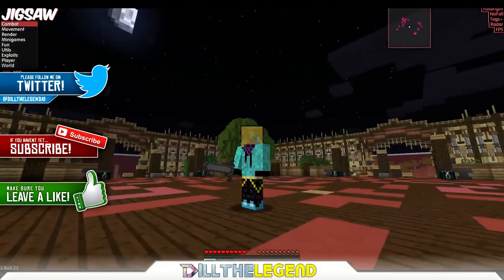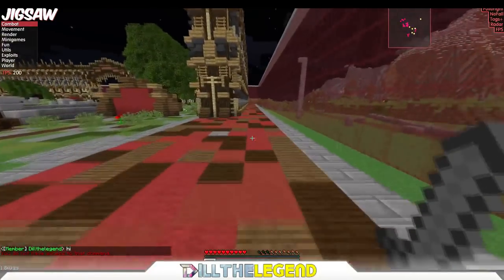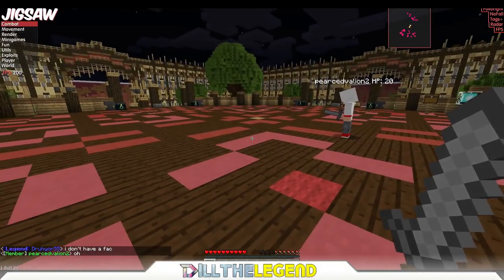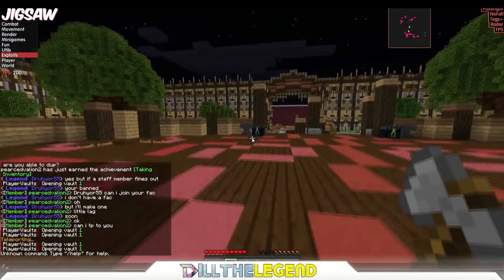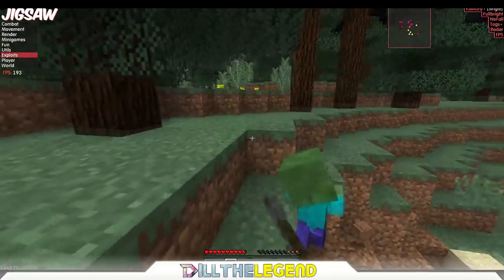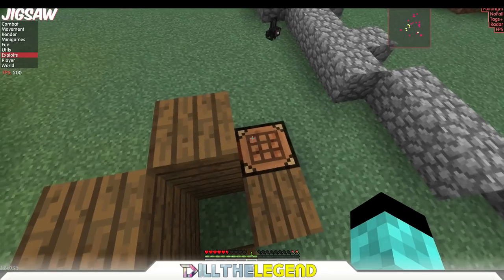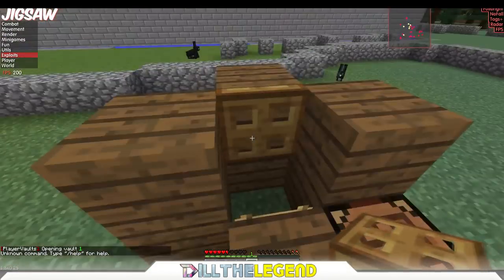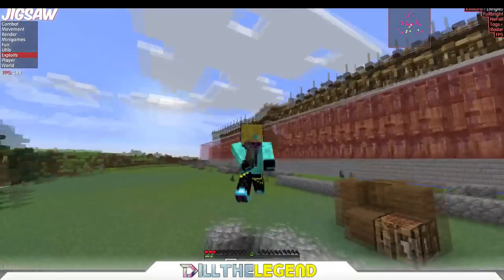I GLITCHED HERE! DUPING GLITCH! MINECRAFT 1.8, 9, 1.10, 1.11, 1.12 Multiplayer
This server is factions and I can sue any dupe glitch on it! Phase method freecam method and trapoor and lilypad method! it all works soo check it out!
Ip- free.bloon.host:25565
                                                            ♥Get Involved♥
//DilltheLegend